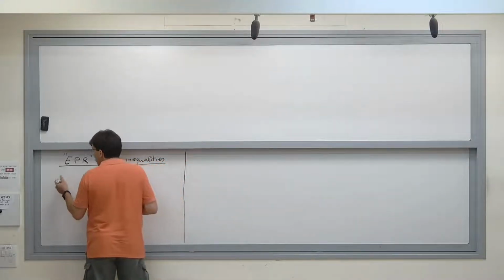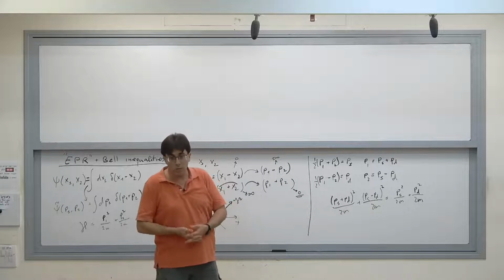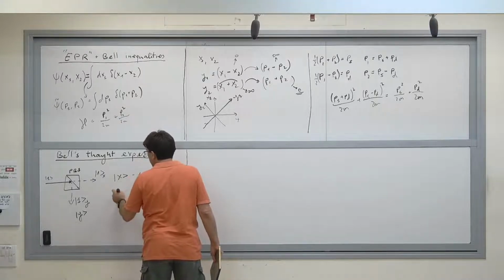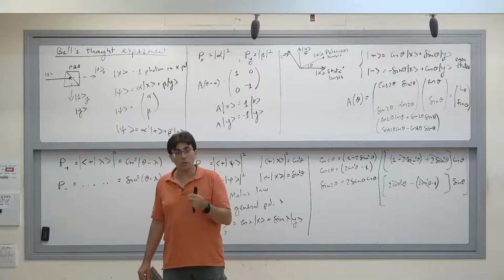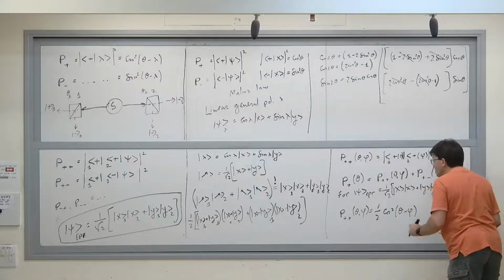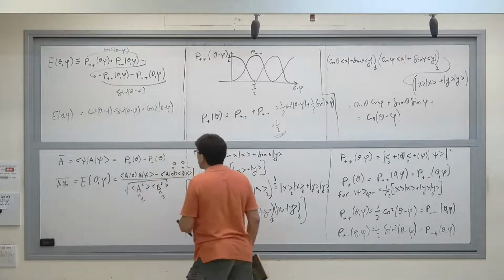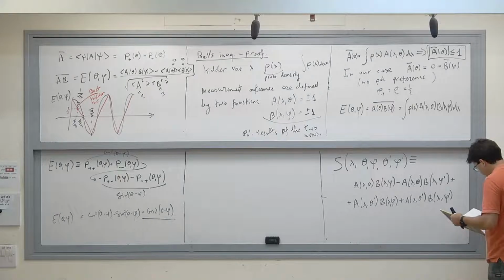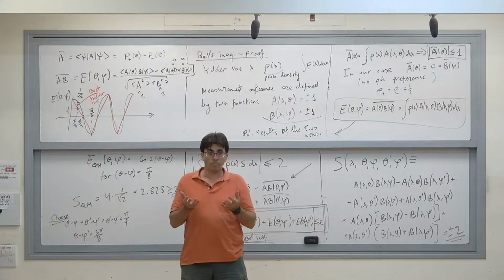אופטיקה קוונטית - הרצאה 14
אופטיקה קוונטית
פרופ' אבי פאר
  הרצאה 14
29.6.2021